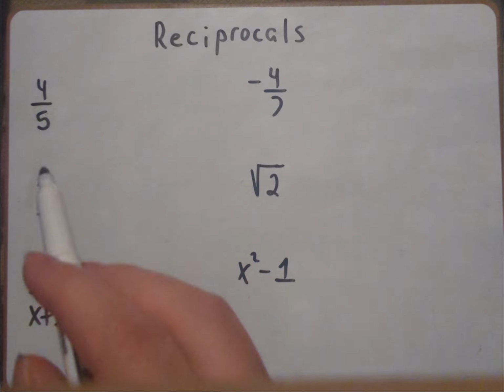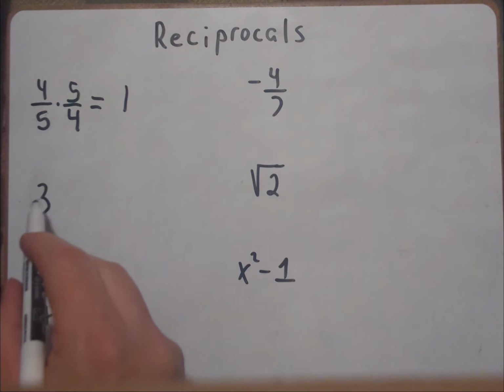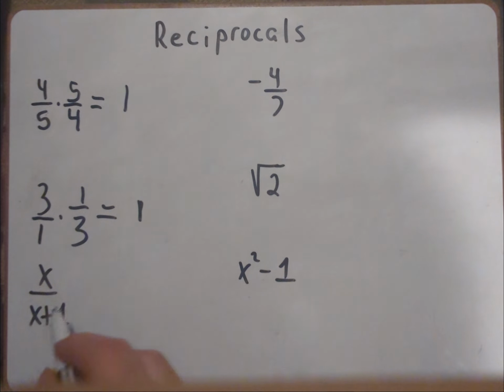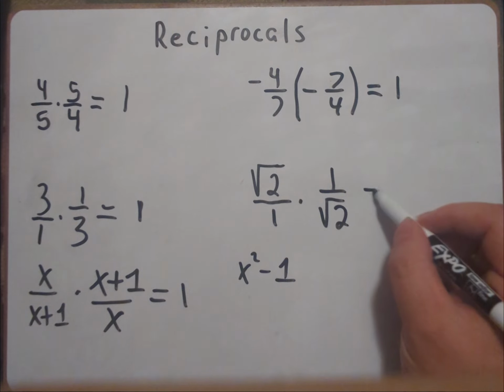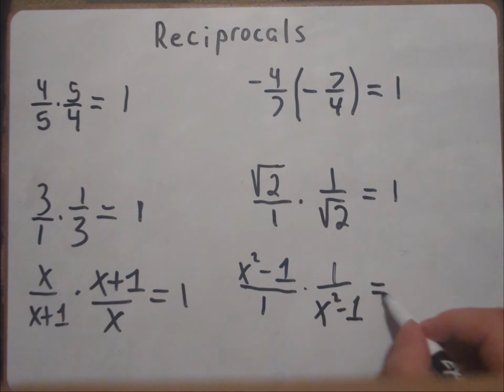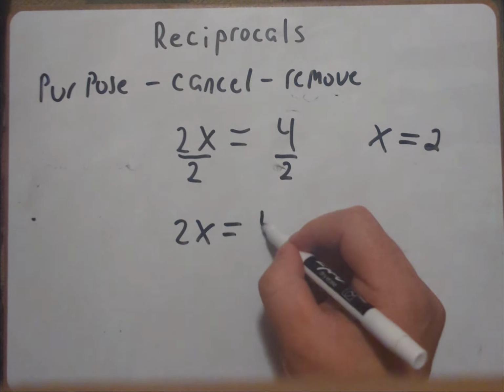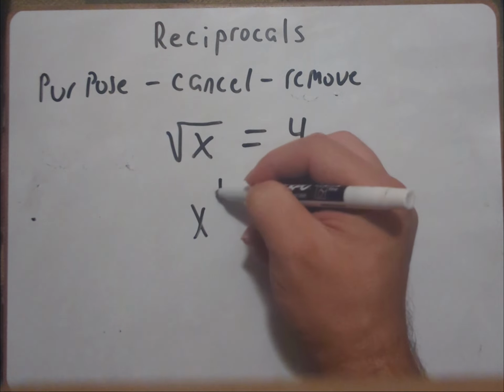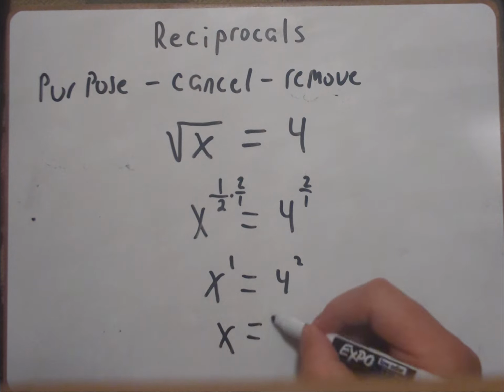Algebra: Reciprocals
We are multiplying the fractions together to get 1.